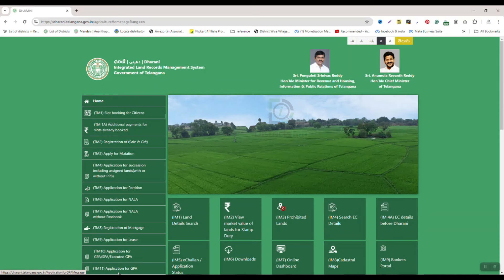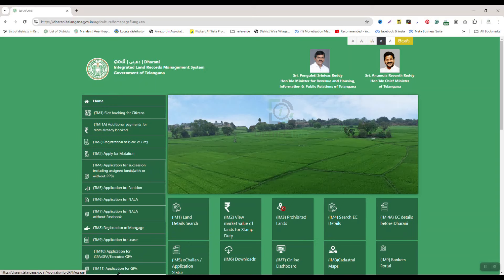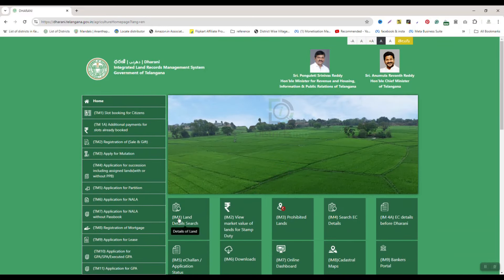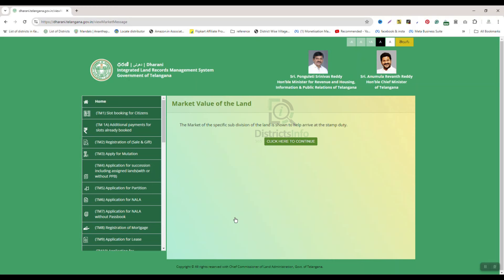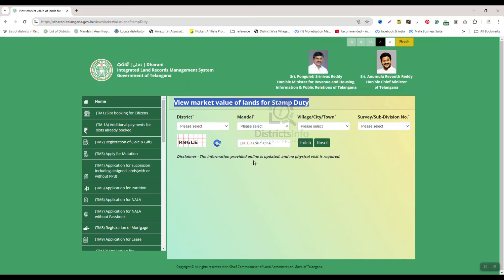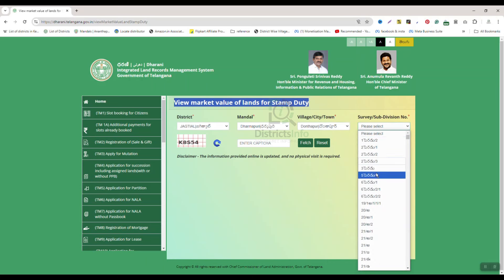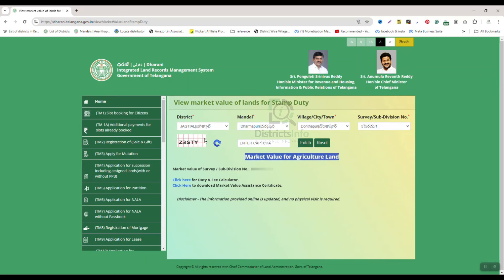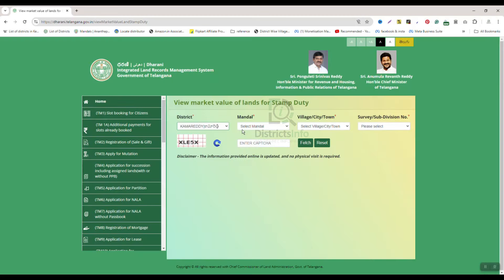Agriculture Land Market Value Search Online Telangana | How To Check Land Market Value in Telugu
Agriculture Land Market Value Search Online Telangana | How To Check Land Market Value in Telugu: Here in this video we have shown "How To Check Agriculture Land Market Value Online"  in Telugu.

Enable push notifications so you never miss the latest news.

Districtsinfo is a Telugu YouTube channel that we provides the latest information on government schemes, unboxing videos, jobs, tech videos, computer tips, district information, and much more.